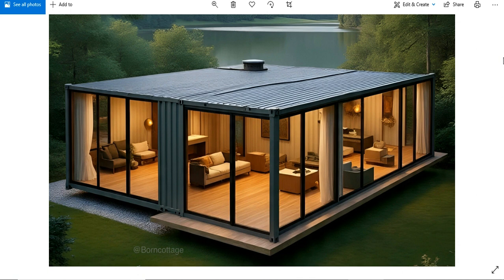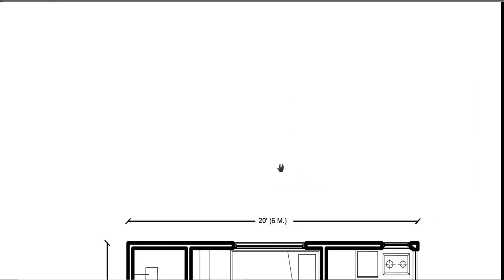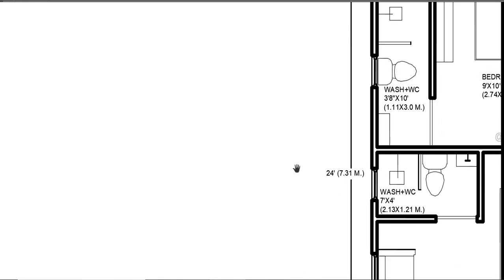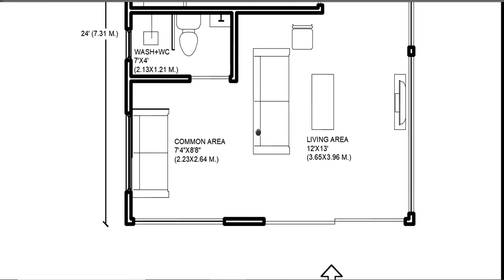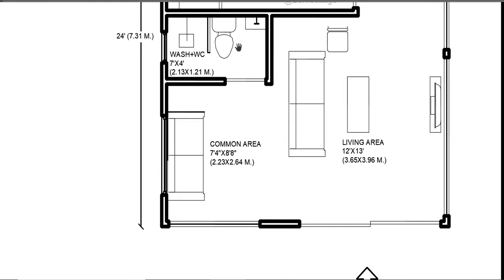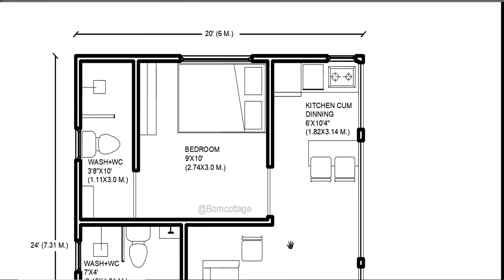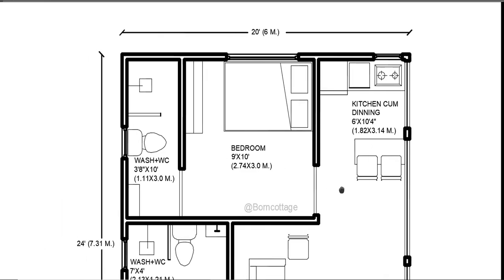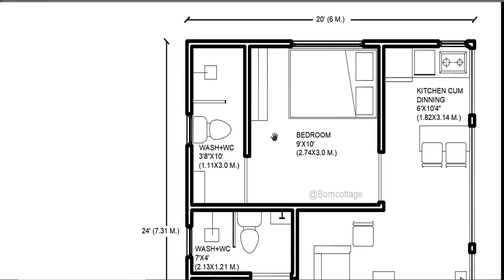Off-Grid 3x 20ft Container House Design | Simple and Cozy Life | BIG Living